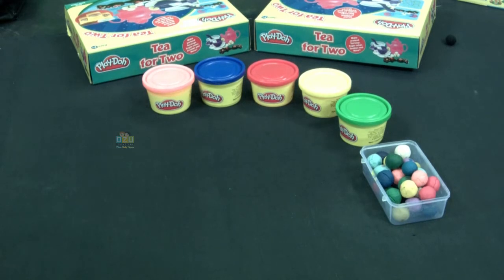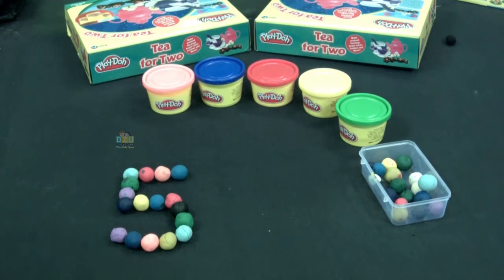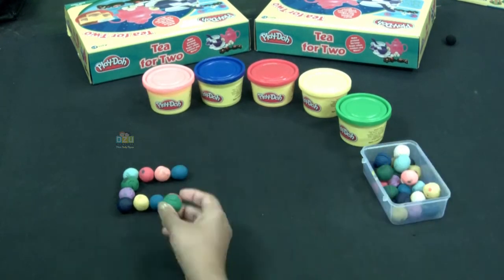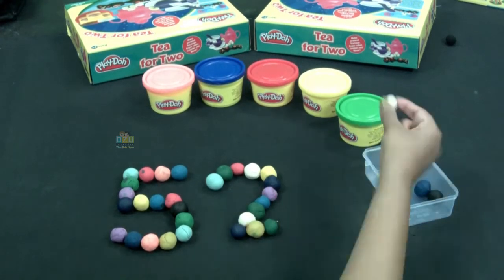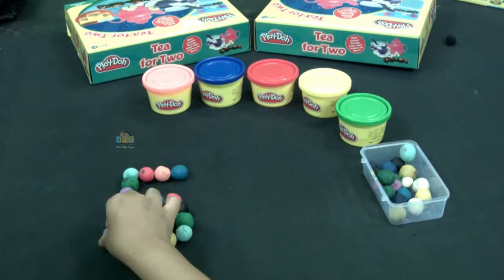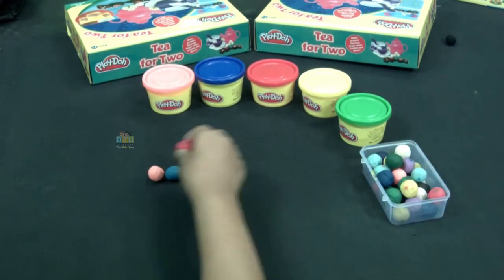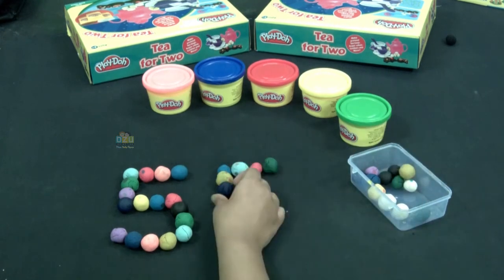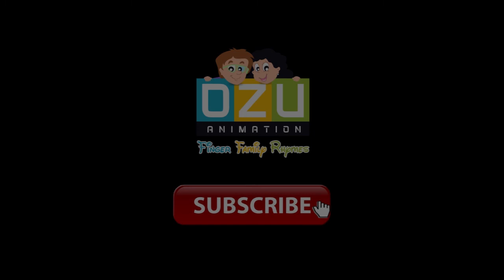Review 51 to 55 Play Doh Rhymes || Nursery Rhymes Toys For Kids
Watch:Review 51 to 55 Play Doh Rhymes || Nursery Rhymes Toys For Kids
          Ozu Animal Finger Family Rhymes Is The Education & Learning Channel For The Kids. We Shares 3D Animated Videos Of Most Popular Super Hero Nursery Kids Rhymes Like Spiderman Disney Frozen Ironman Batman Hulk Captain America Ninja Antman & Other Cartoon Disney Characters Like Mickey Mouse Tom & Jerry Donald Duck Aladdin Characters Barbie Etc. Most Top Most Collections Of ABC Alphabet Kids Nursery Rhymes Number Rhymes Color Songs & Best Rhymes For Children